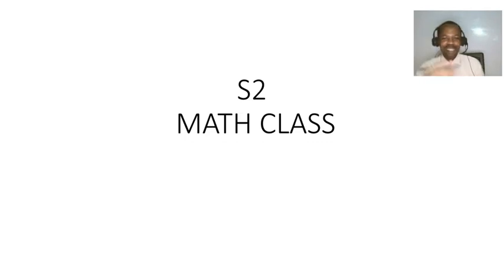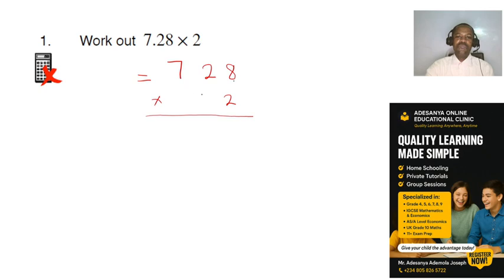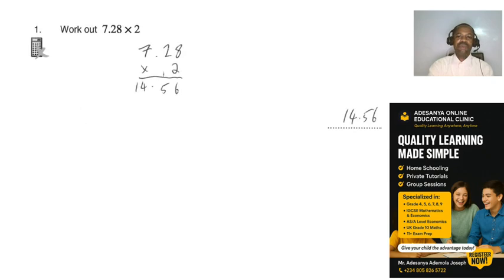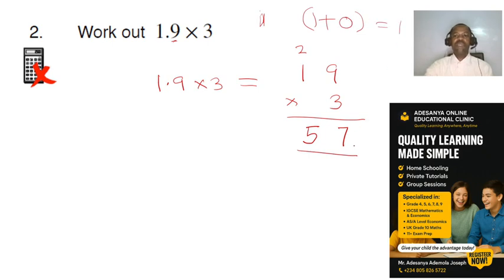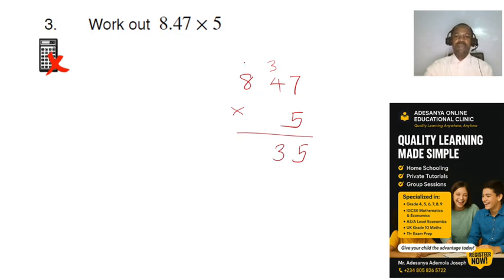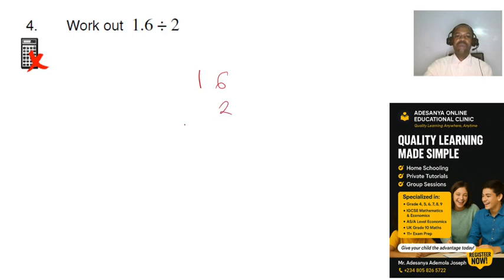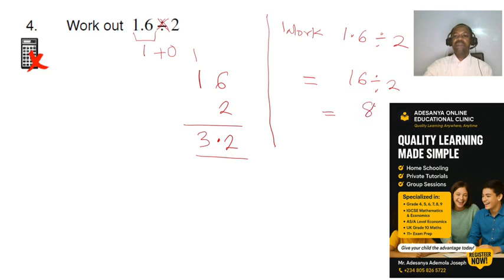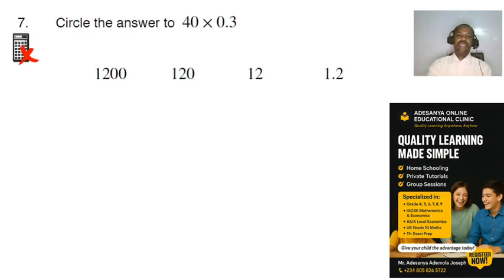DECIMALS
DECIMALS                                                      Many students panic when they see decimals, but with the right teacher, solving them becomes easy and fun.At Adesanya Online Educational Clinic, I make Mathematics simple, clear, and engaging — no matter the level.✅ Home Schooling Support✅ Private Tutorials✅ Group Sessions✅ Special focus on IGCSE, AS/A Level Economics & UK Curriculum Maths✅ 11+ Exam Preparation🎯 Give your child the advantage today — quality learning anywhere, anytime!📲 Register Now & Let’s turn confusion into confidence!Mr.